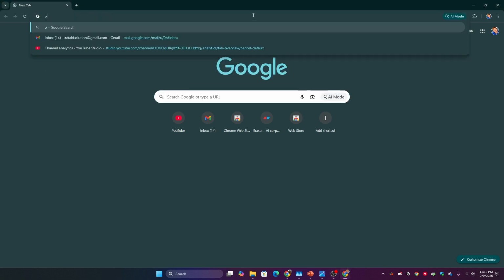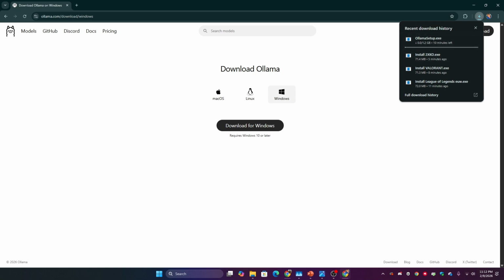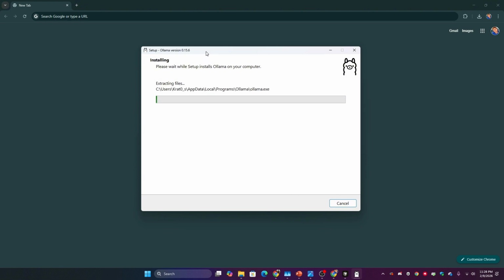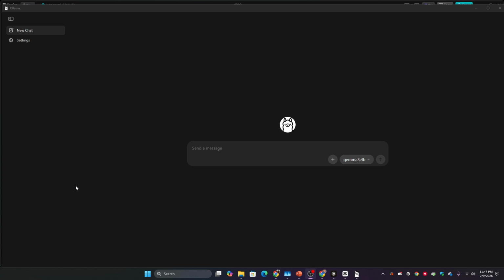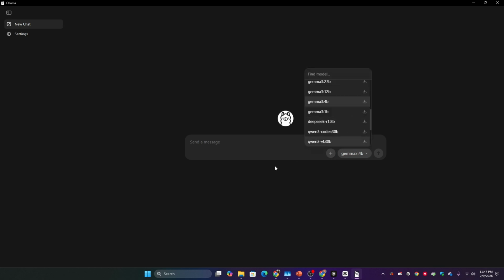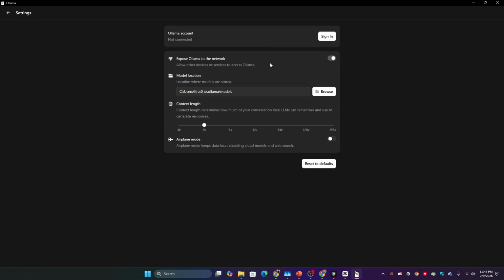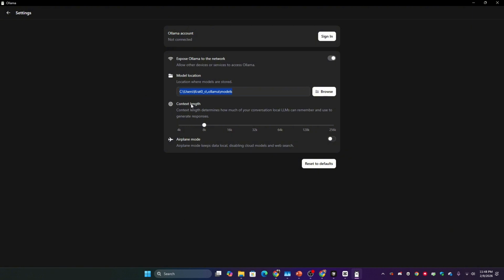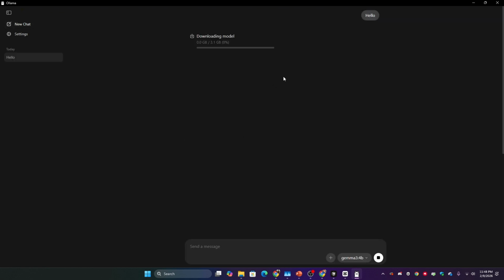How to Use an LLM Locally on Your Computer Step by Step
In this step-by-step beginner guide, I’ll show you how to use a Large Language Model (LLM) locally on your computer without relying on the internet. If you want privacy, offline AI, or more control over your AI tools, this tutorial will help you set it up correctly.